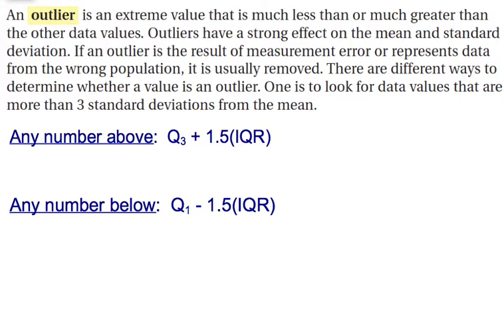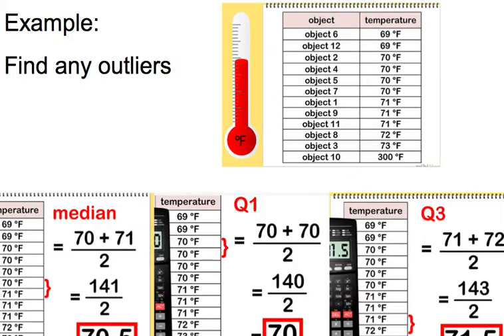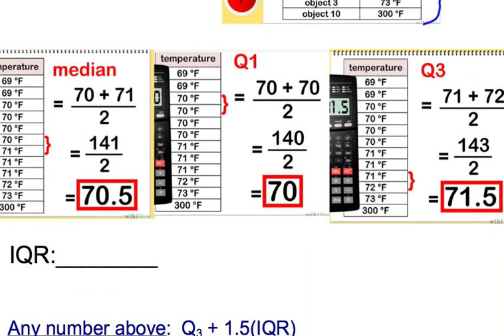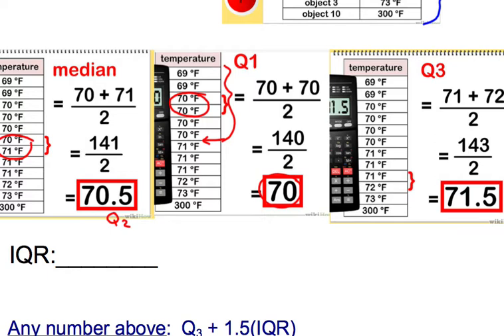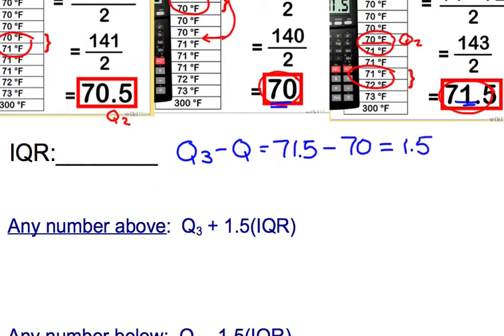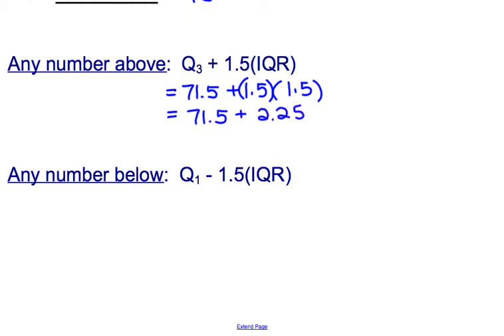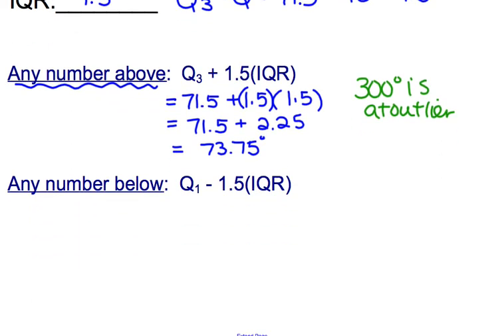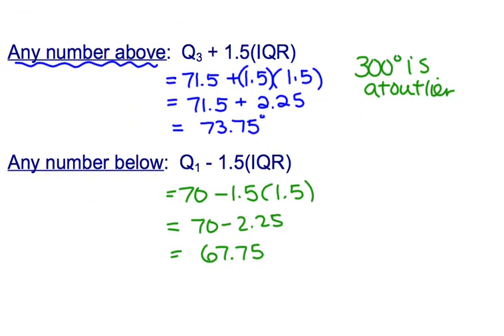Def of an Outlier and Example using 1 5IQR